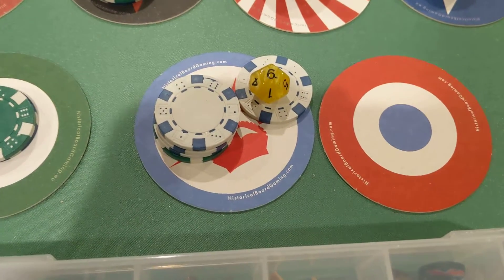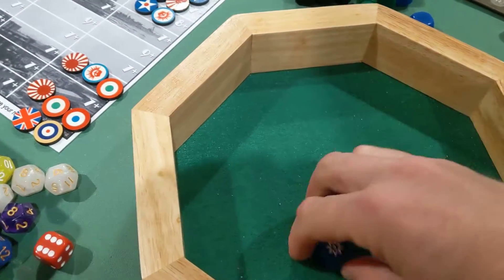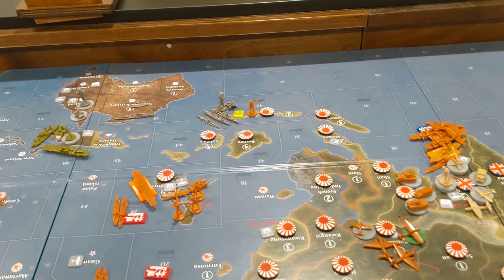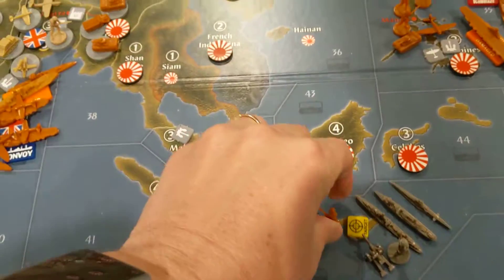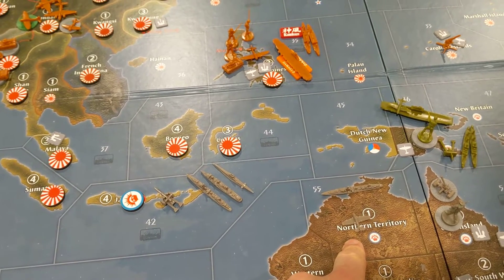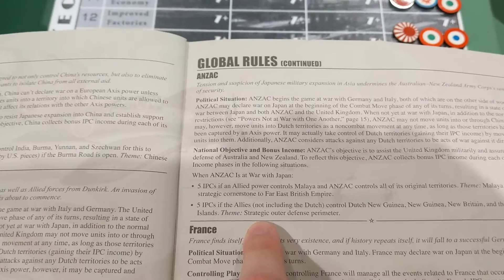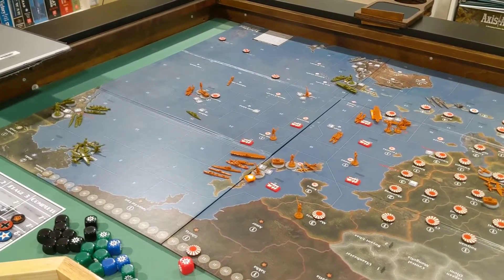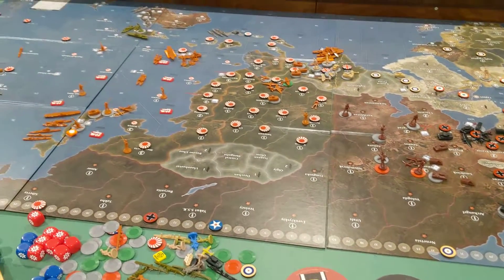ANZAC Turn #6 (AnZ6) - Global 40 Axis and Allies Solitaire Game #1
ANZAC goes on the offensive in the South Pacific!